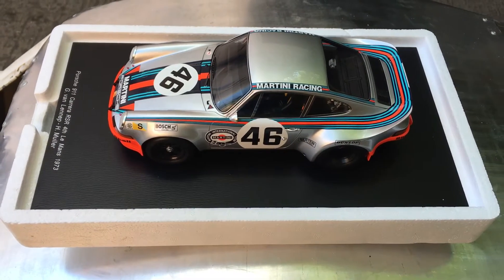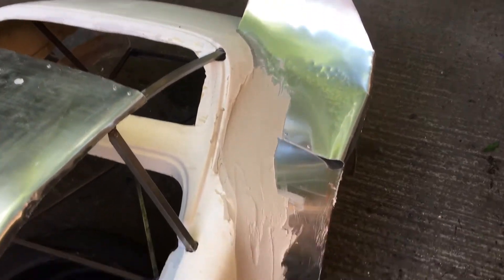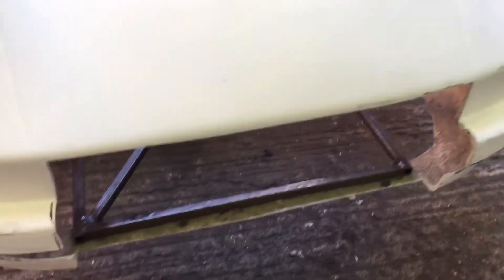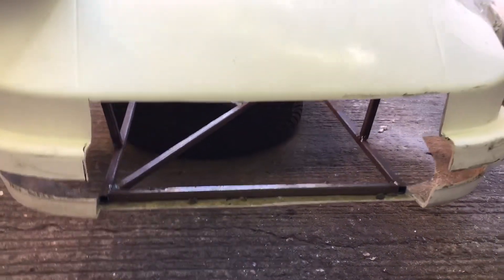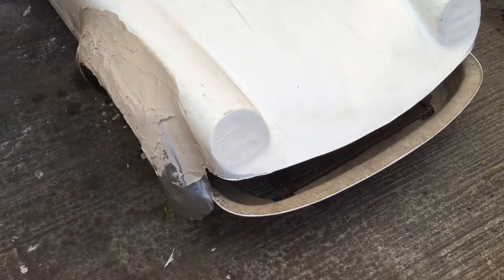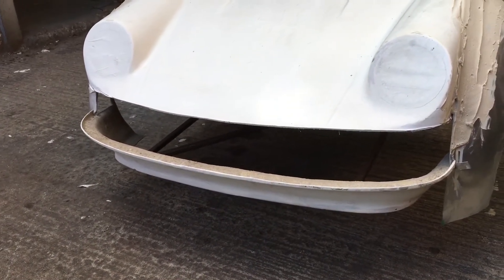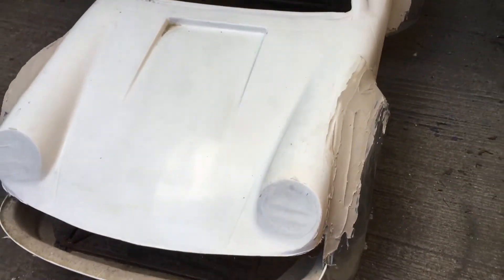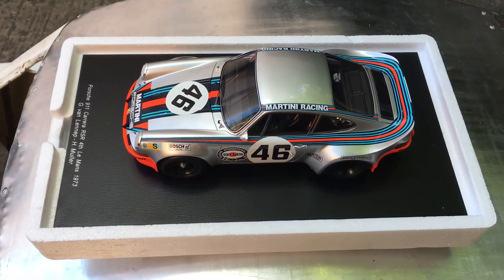Martini rsr 1/2 size car build part 4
16 hours in, starting the basic filler work trying to get the shape of the car correct, maddie (7) filled the front arches !, cut some of the original body to change the appearance to early pre-impact bumper 911 and bought a 1/18 scale model to help.